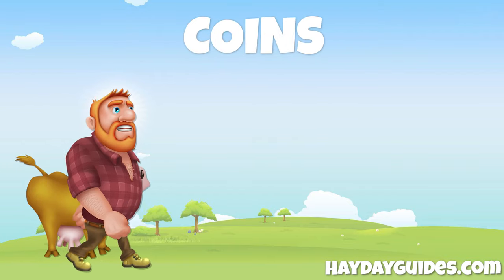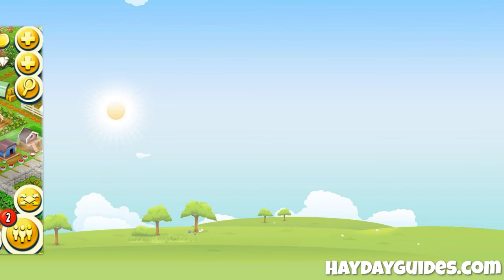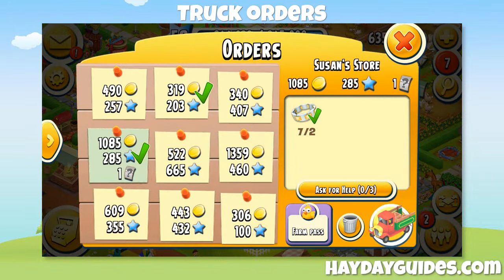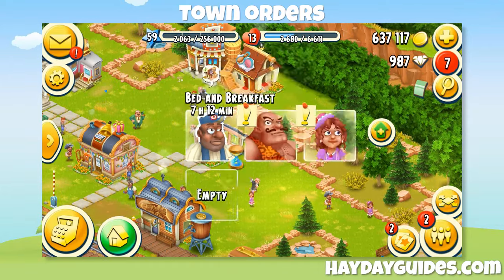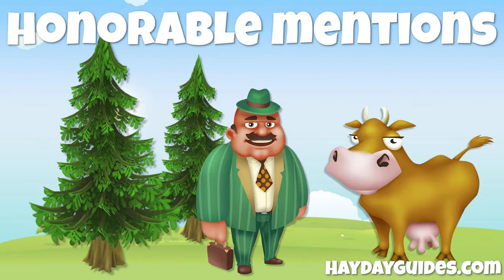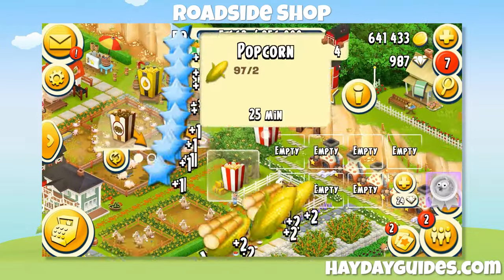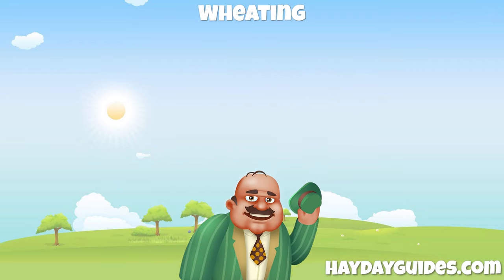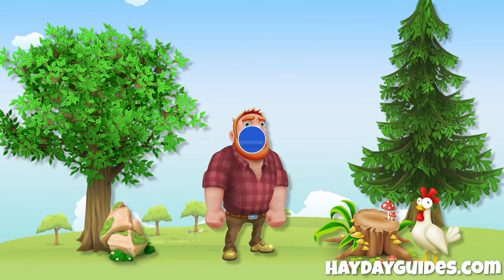⭐ How to get coins in Hay Day in 2021! - HayDayGuides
Do you want to know everything about Hay Day Coins? In this video I will tell you everything you need to know about coins, how to get them, where you can use them for and more.